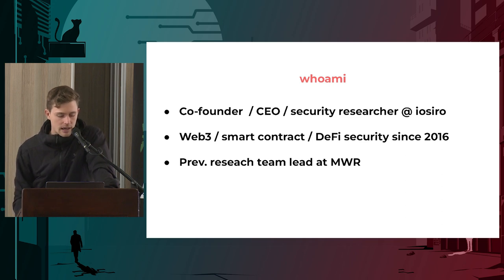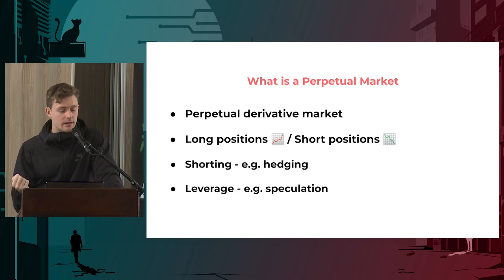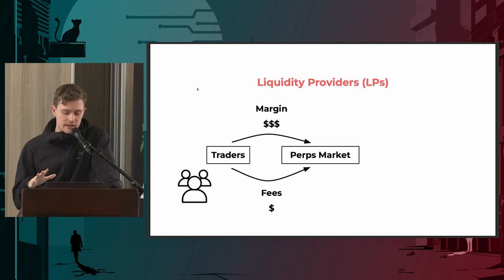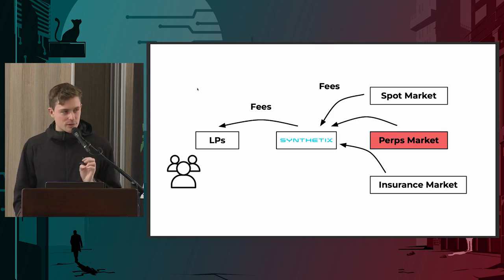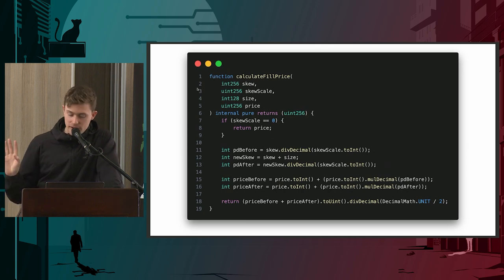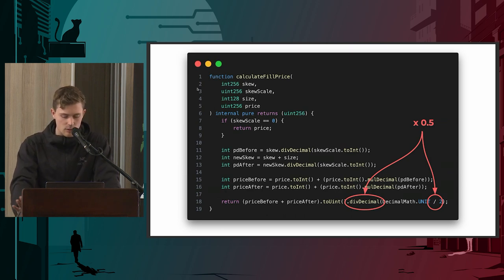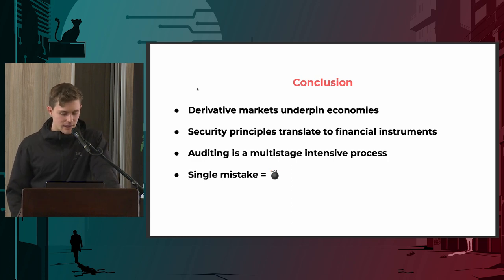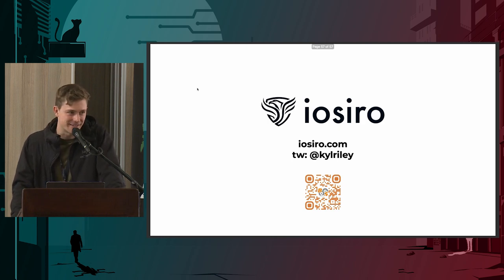Securing A Derivatives Platform With Over $25b Volume - Kyle Riley | BSides Cape Town 2023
How would you approach exploiting a derivatives market? We’ll explore how we secured a perpetuals market averaging north of $100m in daily volume. It’ll be a technical deep dive beyond traditional pentesting concerns, focusing on abusing game theory and economic models for profit. In the high-stakes world of smart contracts, a single overlooked flaw could result in an instantaneous multi-million dollar loss.

The talk will be based on experience gained through security reviews iosiro has performed of Synthetix’s Perpetual markets. The code, infrastructure, and assessment results are all public, so we can give deep insights into our learnings. The basic structure of the talk can be split into four sections. The first three sections are intended to provide attendees with the requisite context to engage with the security considerations in the final section.

Takeaways:
    Gain knowledge about derivatives and perpetual markets.
    Learn about the weird and wonderful attacks against these systems, along with the countermeasures implemented to protect against them.
    See how one of the most popular DeFi / crypto applications works.
    Develop an understanding of how to approach threat modeling smart contracts without needing any background in blockchain fundamentals.
    See the difference between how a pentester and smart contract auditor might approach an assessment of this nature.

Notes:
    The system is built for web3, but the talk will be more focused on the attack surface of a fully white-box financial application. Most of the blockchain-specific behavior will be abstracted away as many attacks could apply to traditional financial systems. This approach allows attendees to interact with a commonly used crypto product and understand threat modeling in the field, without understanding blockchain fundamentals like smart contracts and Solidity.
    We are the sole security consultants working on this system and have reviewed several implementations over a few years. We have a comprehensive understanding of its inner workings and its threat model.
    The system in question comprises a set of smart contracts deployed to Optimism, an Ethereum Layer-2 network.
A front-end for the current deployment of the perps market can be found

Filmed at BSides Cape Town 2023